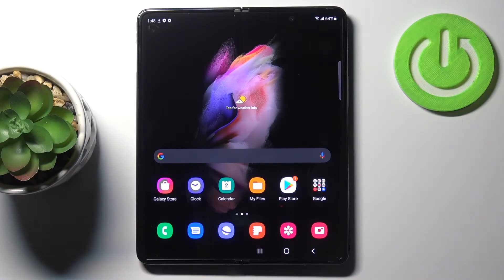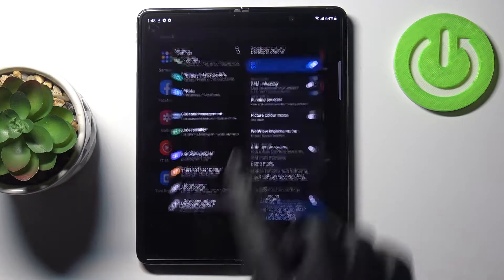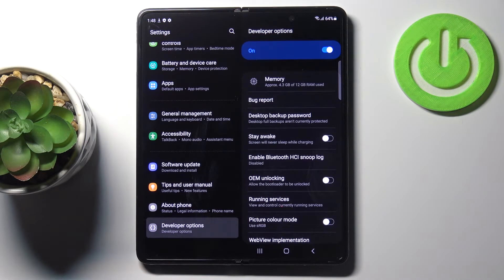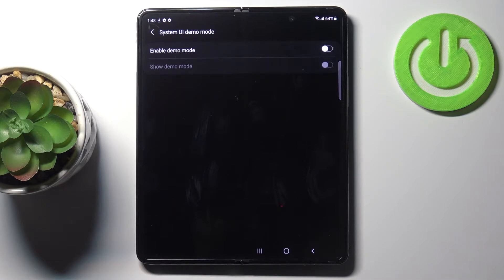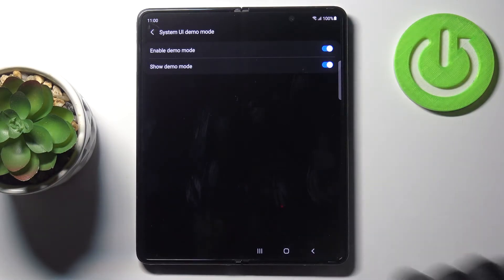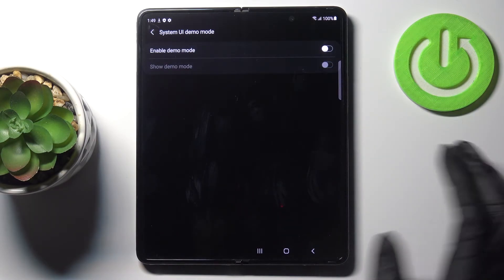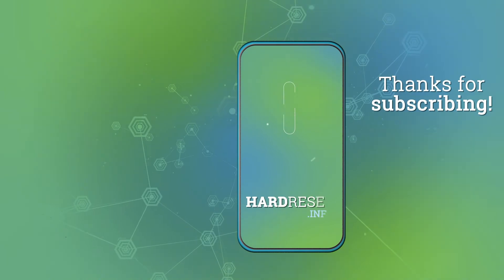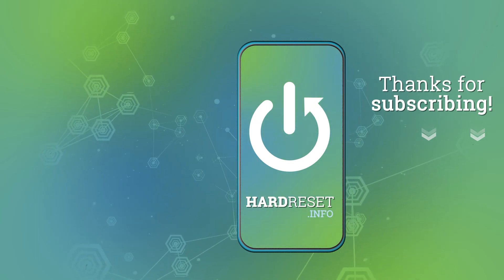How to Enable / Disable Demo Mode on Samsung Galaxy Z Fold 3 5G?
When enabling the demo mode, Android provides fake data to the status bar, giving it a clean and uncompromised look.

How to Activate Demo Mode on Samsung Galaxy Z Fold 3 5G? How to Deactivate Demo Mode on Samsung Galaxy Z Fold 3 5G?